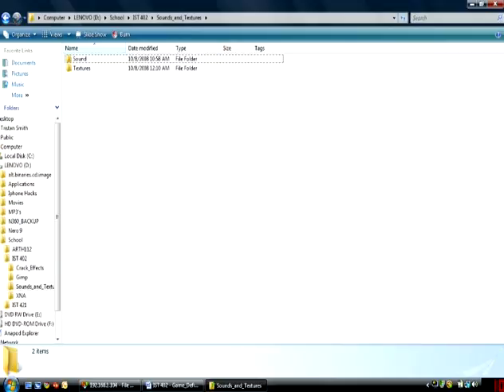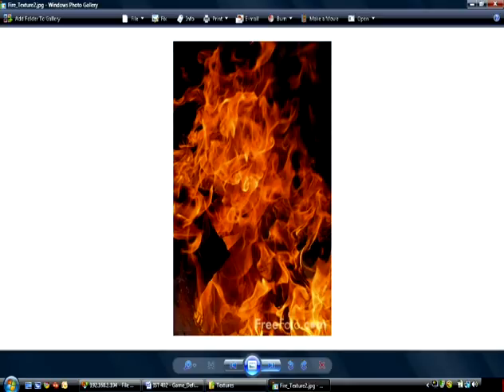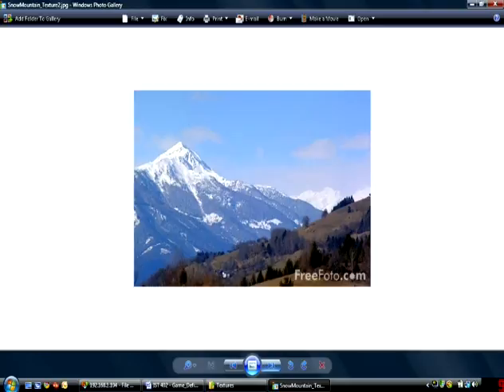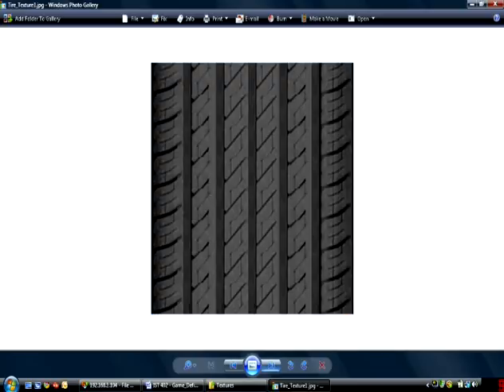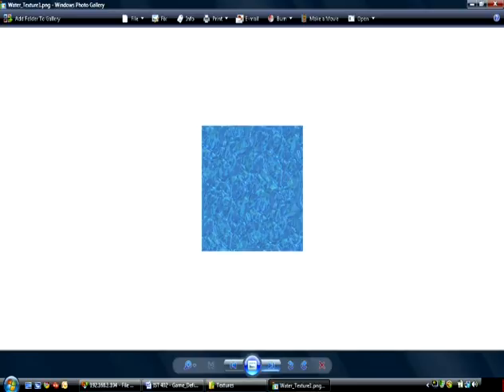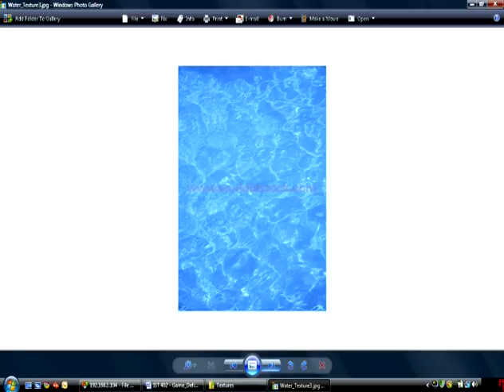Team 5 Textures and Sounds